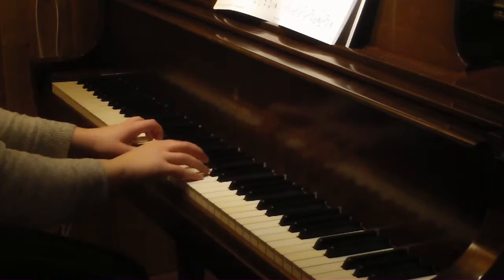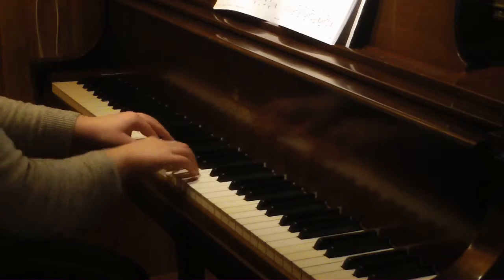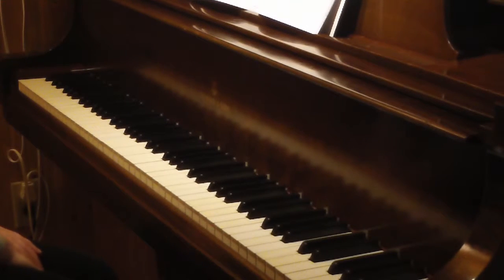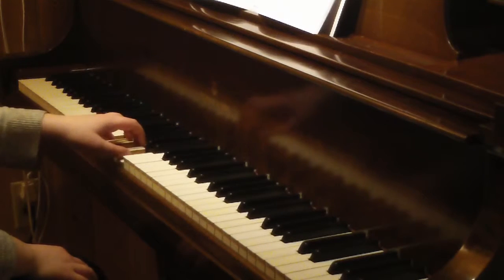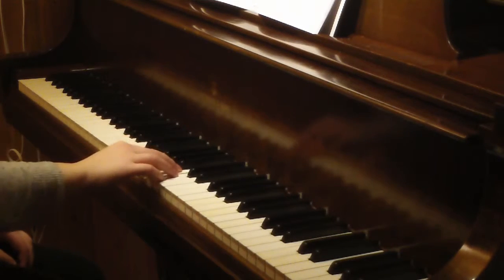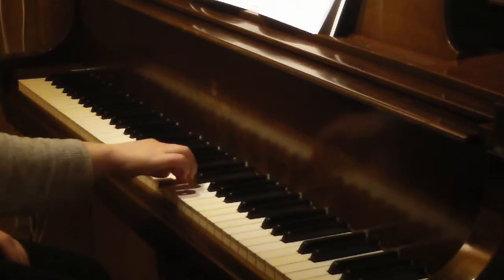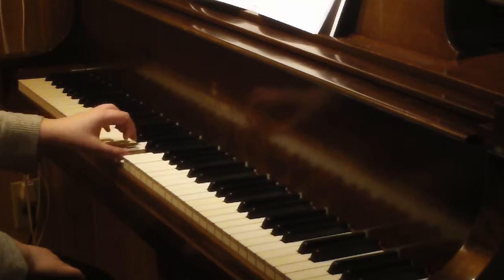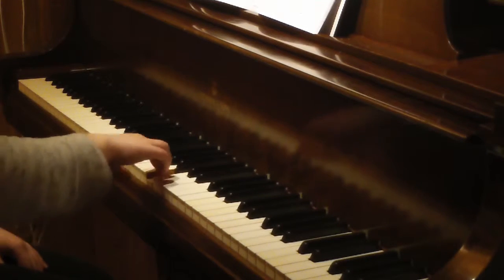Horse Drawn Carriage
from Faber Piano Adventures Lesson Book Level 2B